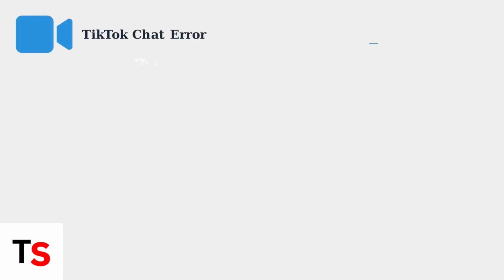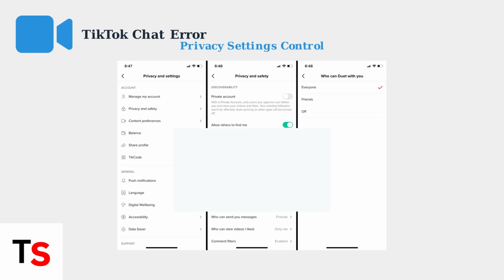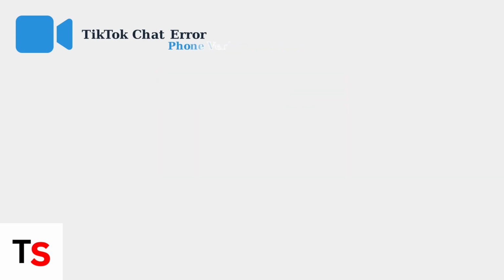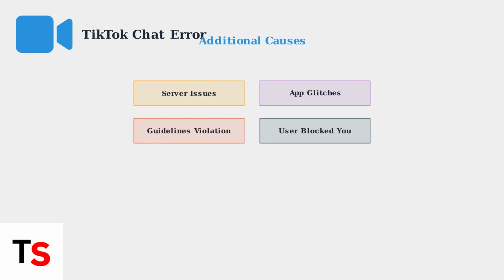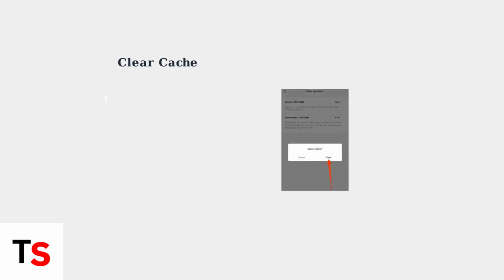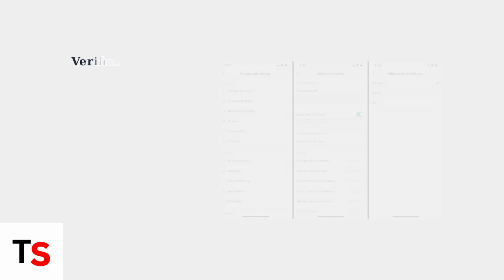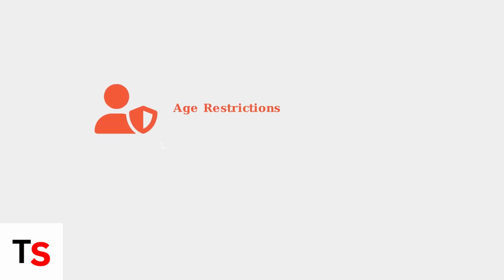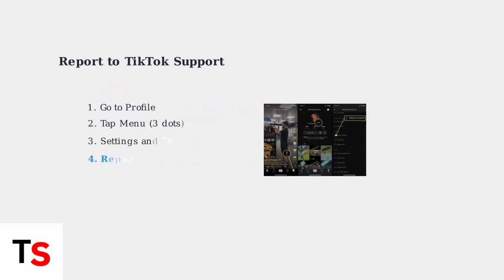“You Cannot Chat With This User At This Time” On TikTok – Meaning & Fix Guide (2026)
Discover the meaning behind "You Cannot Chat with This User at This Time" on TikTok and explore effective solutions to resolve the issue quickly.